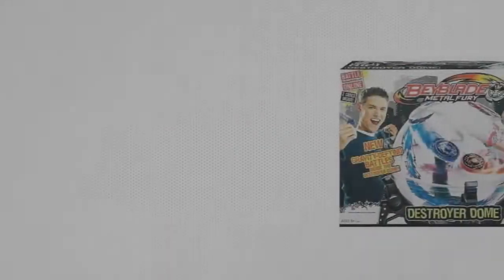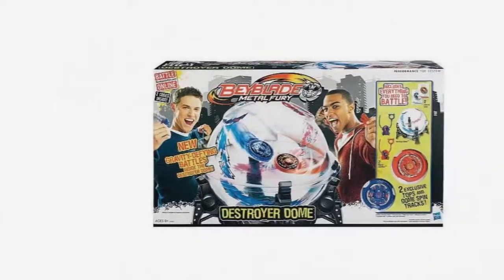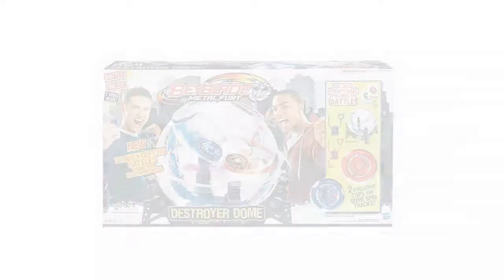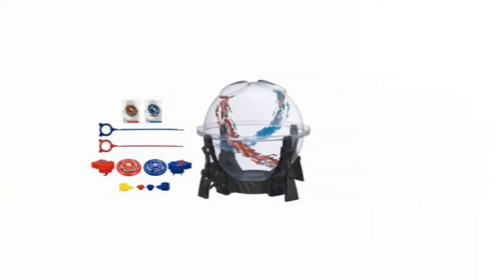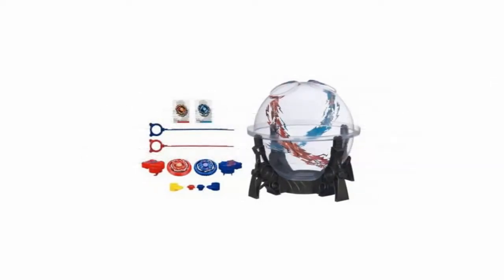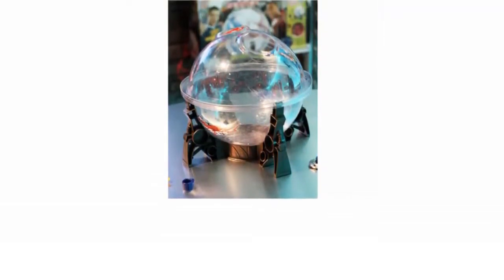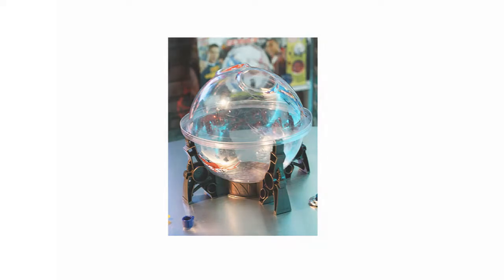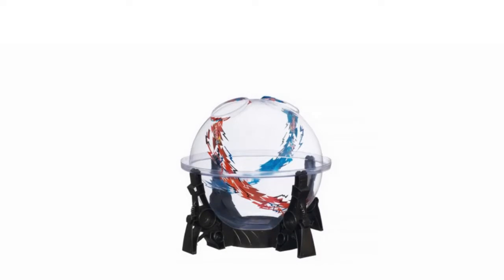BeyBlade Destroyer Dome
The great thing about the Hasbro's BeyBlade Destroyer Dome is that it incorporates the BeyBlade discs into a battle arena, where mid-air collisions and battle is carried out.